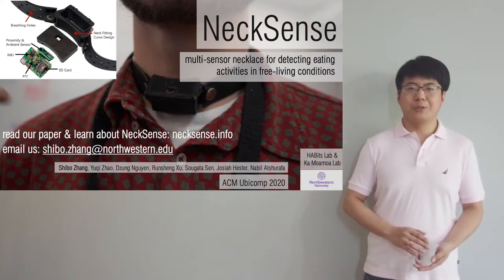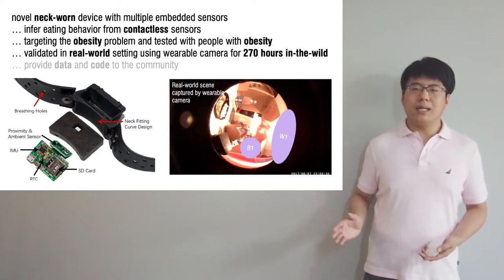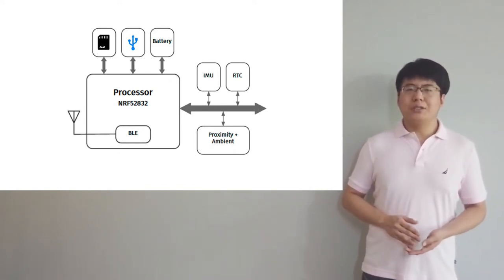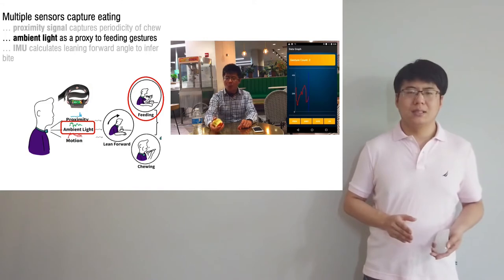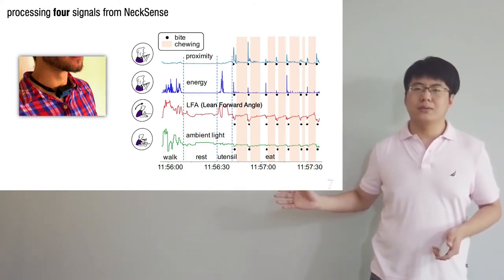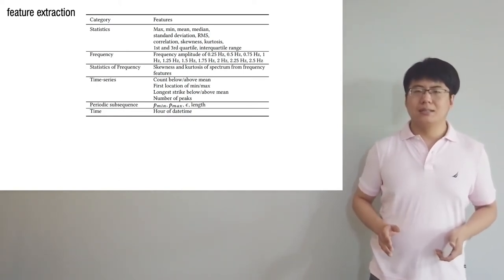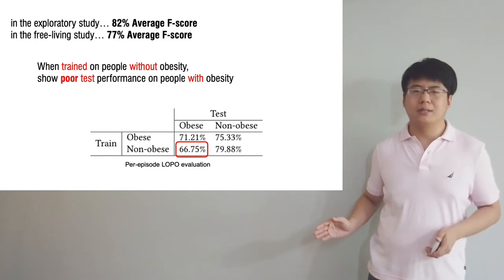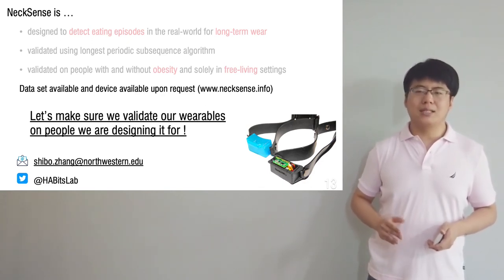NeckSense: A Multi-Sensor Necklace for Detecting Eating Activities in Free-Living Conditions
Shibo Zhang, Yuqi Zhao, Dzung Tri Nguyen, Runsheng Xu, Sougata Sen, Josiah Hester, Nabil Alshurafa

Session: Sensing I (Behaviour and Emotions)

Abstract
We present the design, implementation, and evaluation of a multi-sensor, low-power, necklace NeckSense, for automatically and unobtrusively capturing fine-grained information about an individual's eating activity and eating episodes, across an entire waking day in a naturalistic setting. NeckSense fuses and classifies the proximity of the necklace from the chin, the ambient light, the Lean Forward Angle, and the energy signals to determine chewing sequences, a building block of the eating activity. It then clusters the identified chewing sequences to determine eating episodes. We tested NeckSense on 11 participants with and 9 participants without obesity, across two studies, where we collected more than 470 hours of data in a naturalistic setting. Our results demonstrate that NeckSense enables reliable eating detection for individuals with diverse body mass index (BMI) profiles, across an entire waking day, even in free-living environments. Overall, our system achieves an F1-score of 81.6% in detecting eating episodes in an exploratory study. Moreover, our system can achieve an F1-score of 77.1% for episodes even in an all-day-around free-living setting. With more than 15.8 hours of battery life, NeckSense will allow researchers and dietitians to better understand natural chewing and eating behaviors. In the future, researchers and dietitians can use NeckSense to provide appropriate real-time interventions when an eating episode is detected or when problematic eating is identified.